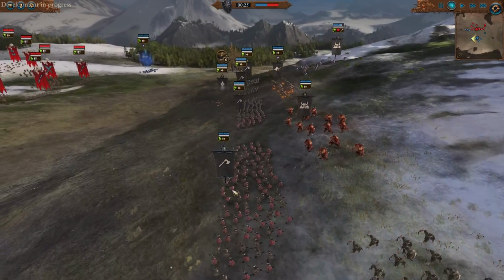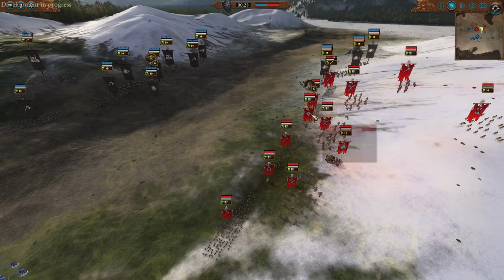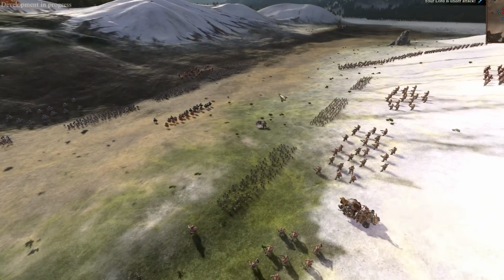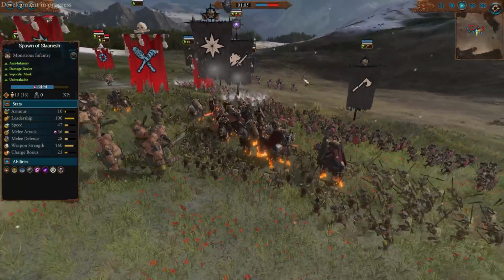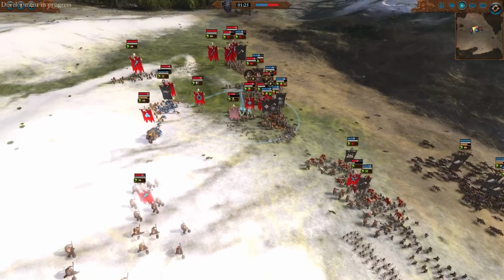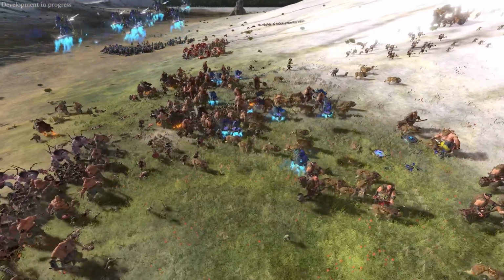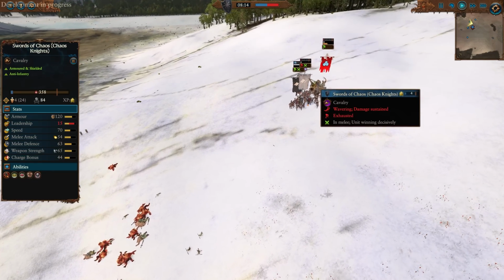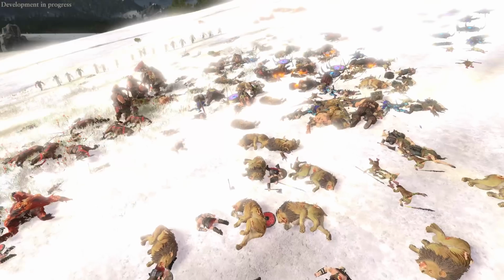Archaon's Companions - Warriors vs Ogres // Total War: WARHAMMER 3 Immortal Empires Land Battle